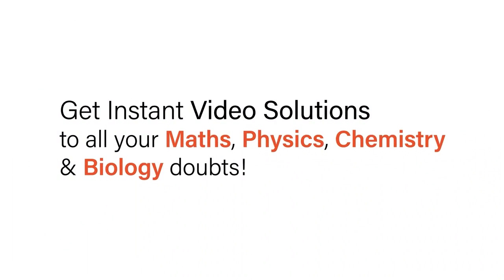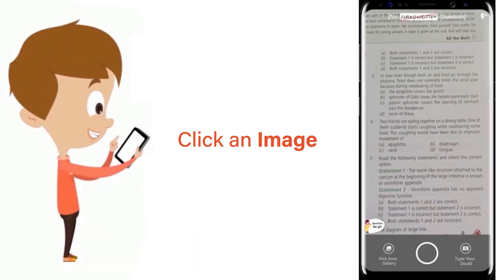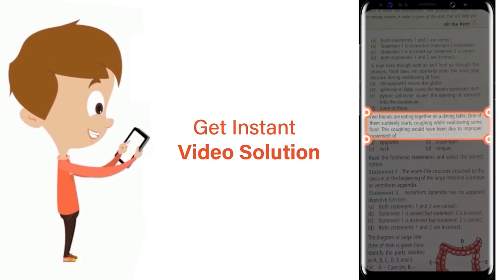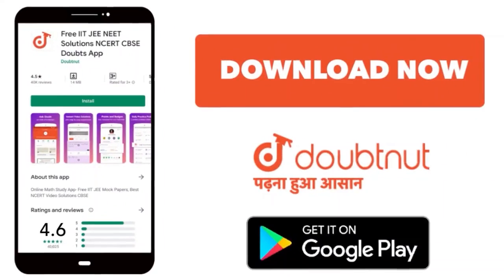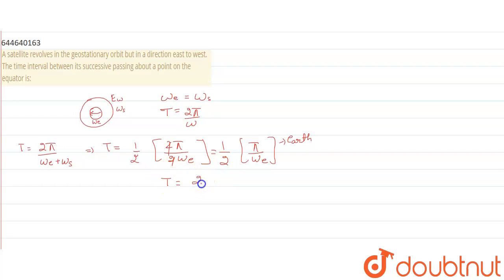A satellite revolves in the geostationary orbit but in a direction east to west. The time interv...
A satellite revolves in the geostationary orbit but in a direction east to west. The time interval between its successive passing about a point on the equator is:
Class: 12
Subject: PHYSICS
Chapter: GRAVITATION
Board:IIT JEE

👉 Have Any Query? Ask Us.